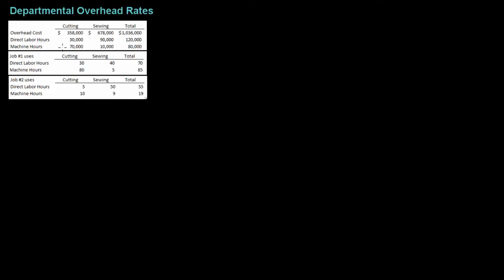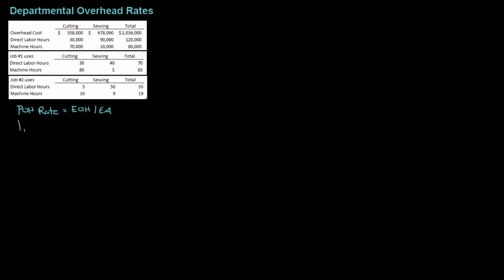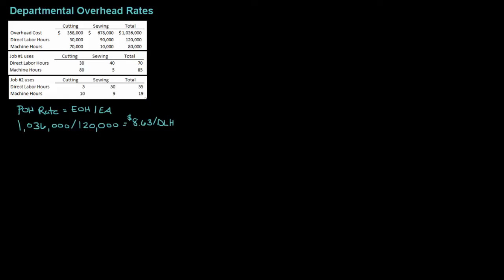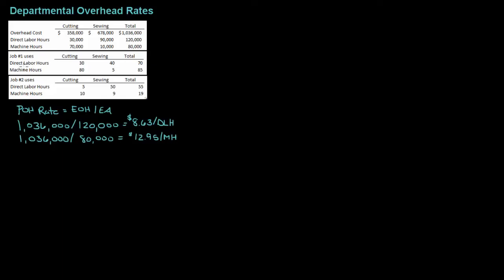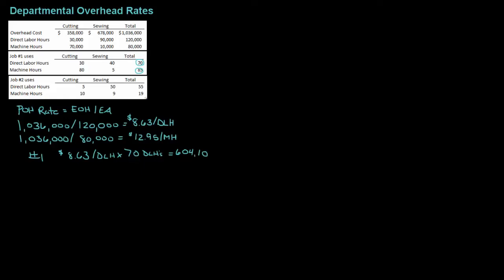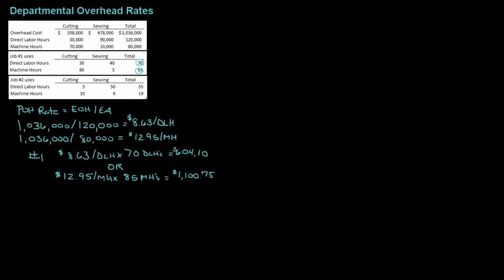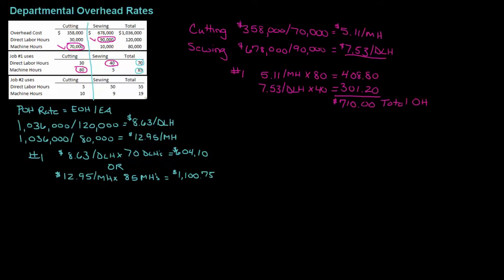Calculating and Applying Departmental Overhead Rates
In this video we look at plantwide overhead rates and how they can cause skew in your cost figures. By using departmental overhead rates, we can get more acurate cost figures. I discuss how to calculate departmental overhead rates and apply them to jobs. For more help with your accounting course, please